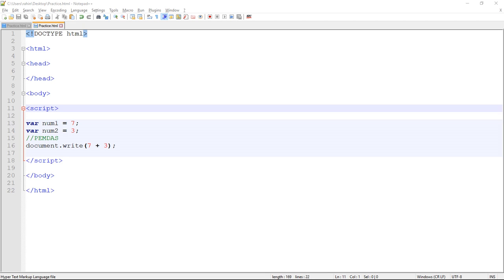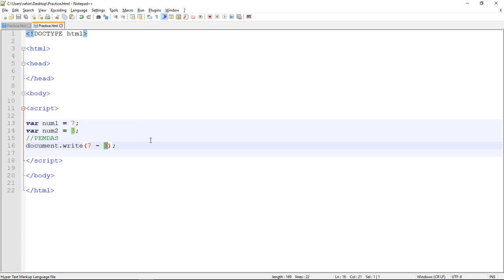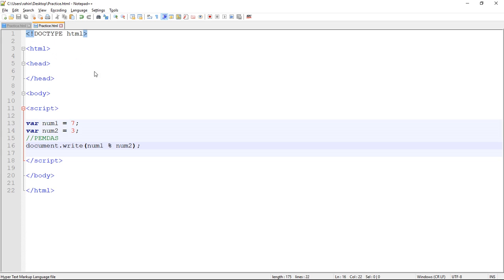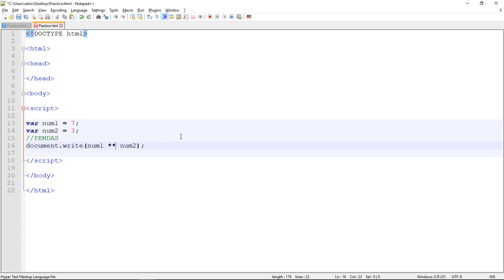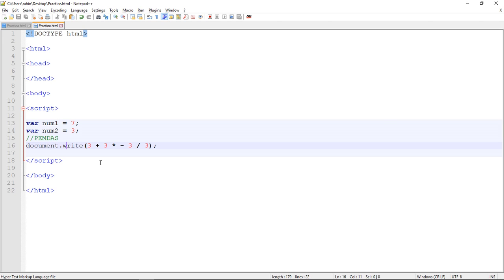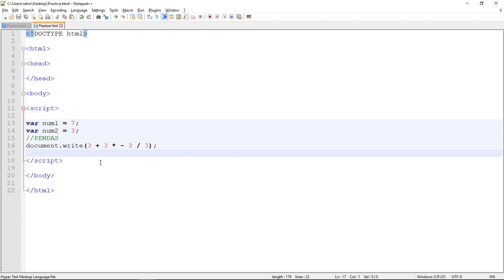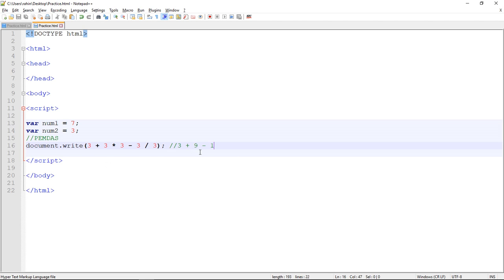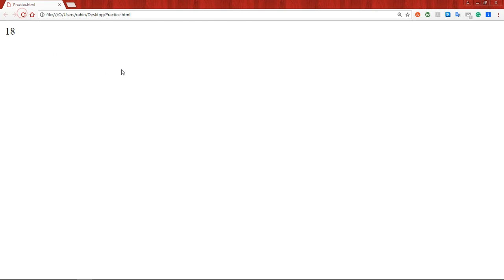10 ENG JavaScript Arithmetic Operations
An introduction to arithmetic operations in JavaScript and the order of precedence to the operations. Adition, Subtraction, Multiplication, Division, Exponentiation (aka power) and Modulus.